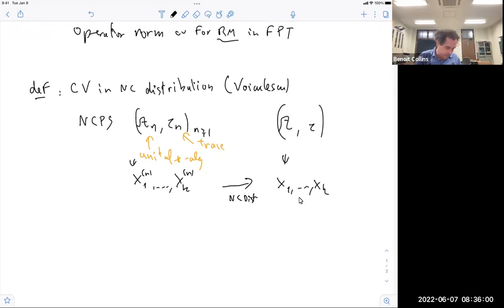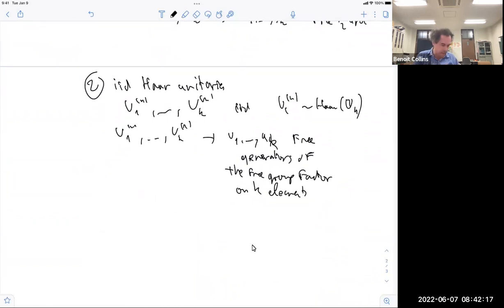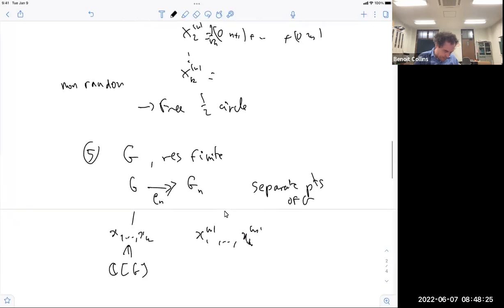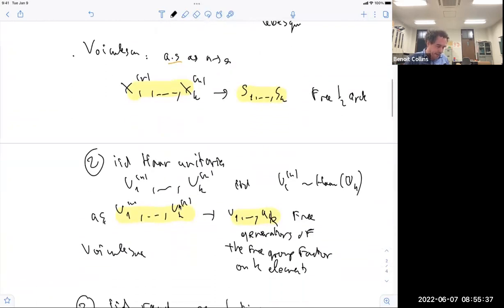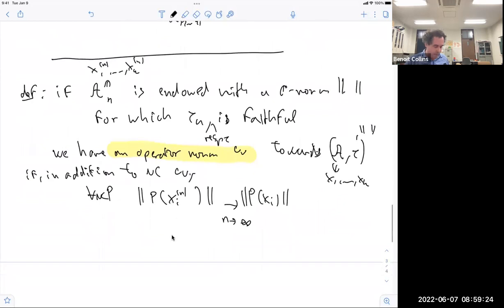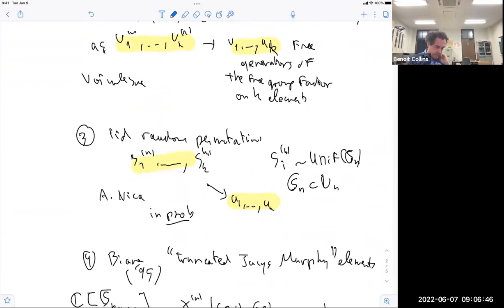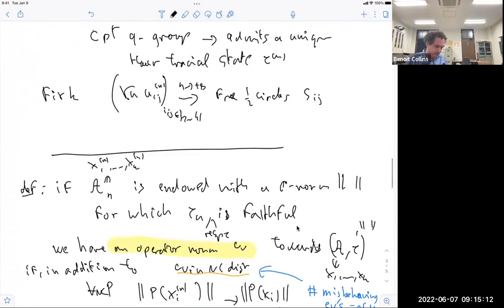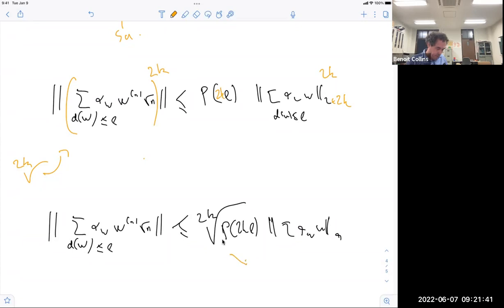Benoit Collins: Around the operator norm convergence of random matrices in free probability, Part 1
Benoit Collins (Kyoto),